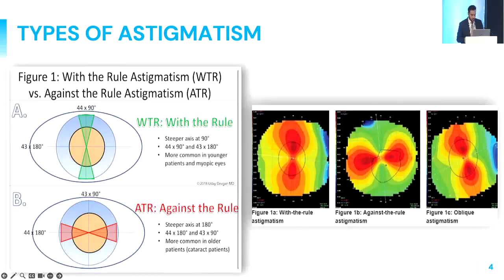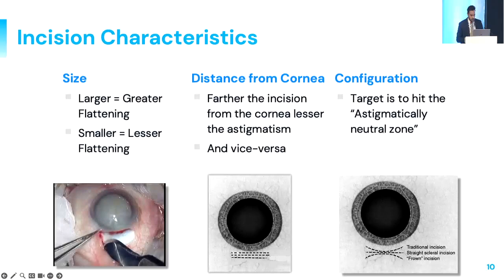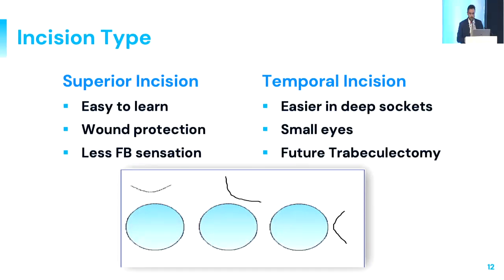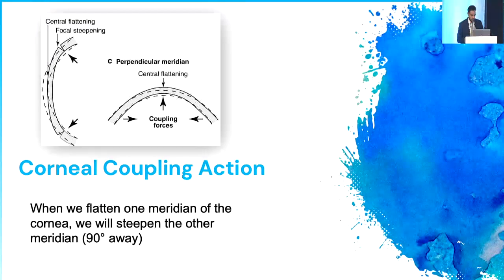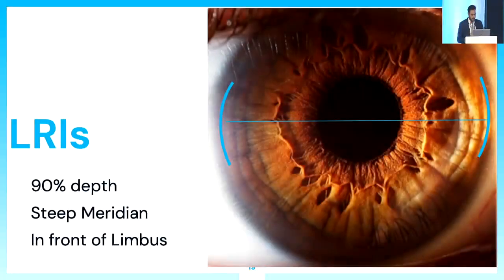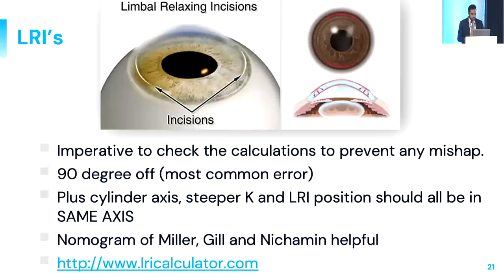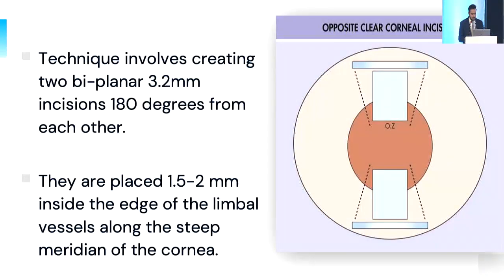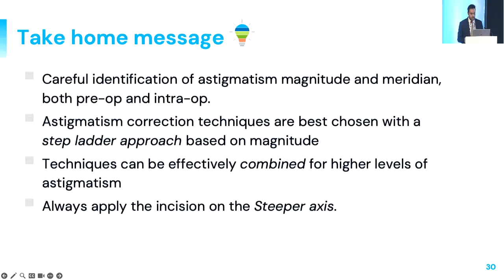AIOC2024 IC235 Topic Dr. Pranav Saluja Managing pre existing astigmatism